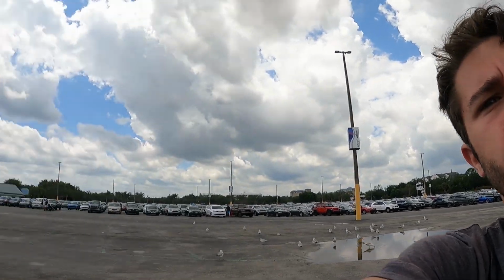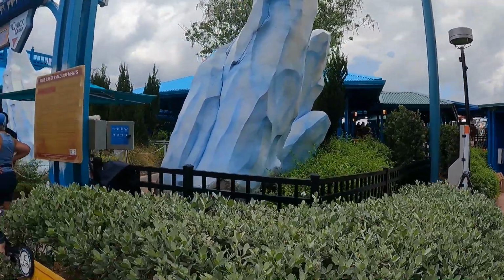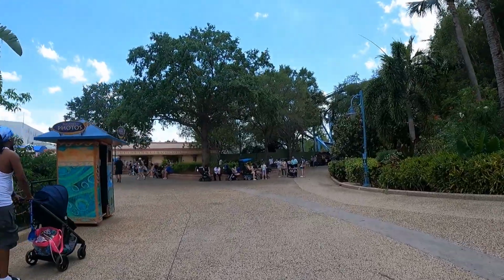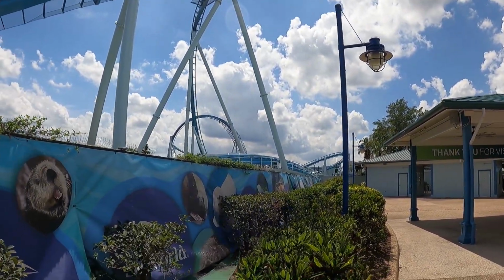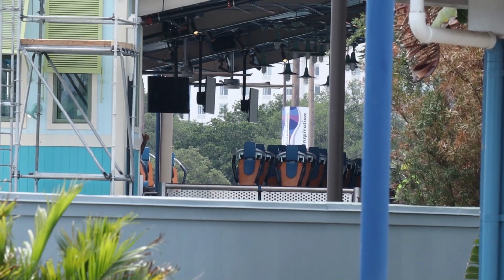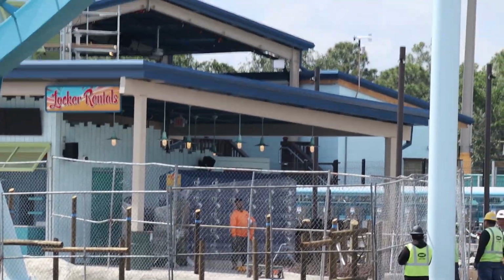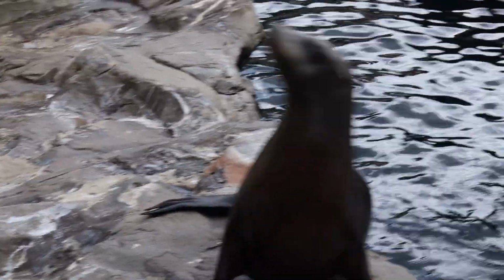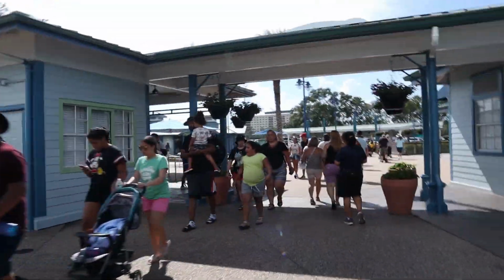New Pipeline Updates, Early Penguin Trek Construction, Ride Testing, And More! | 2023 Vlog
Hello Everyone!
This is Ethan, from the Orlando Tourist and in today's video,

We covered everything new going on at the Pipeline construction site, as well as new construction at the future site of Penguin trek. We also caught some ride testing, covered other new updates around the park, and explored the 7 seas food festival as well.